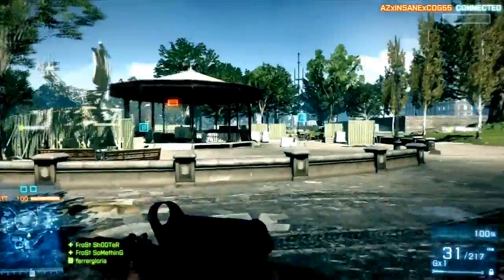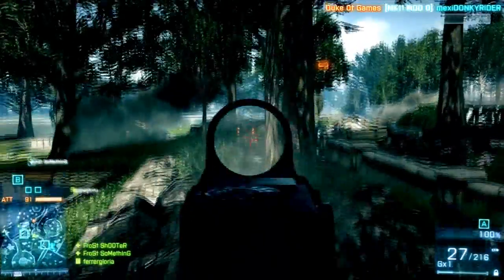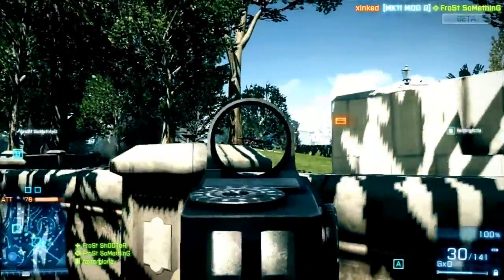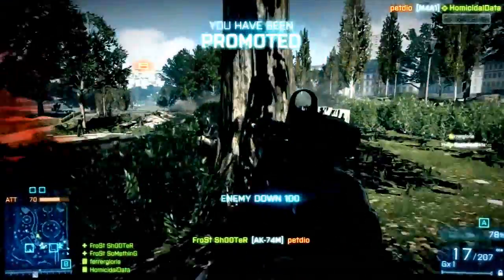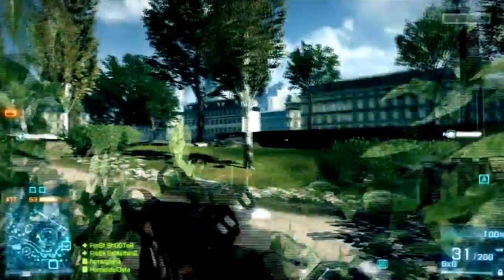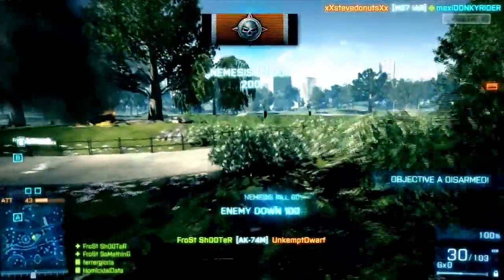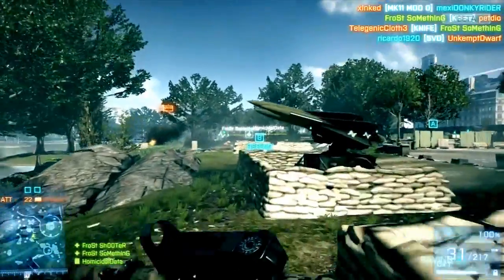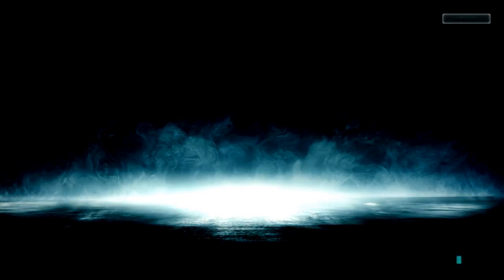Battlefield 3: My Thoughts on Defense - AK-74M (20-8)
Thoughts on defense in Battlefield 3.